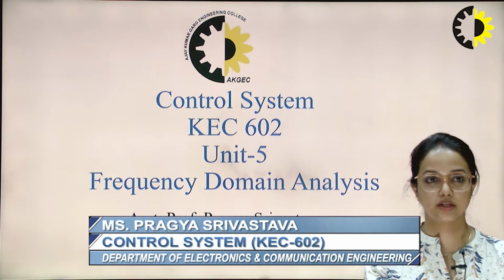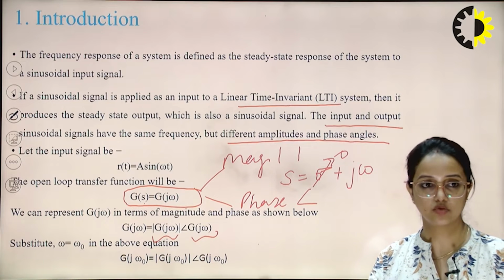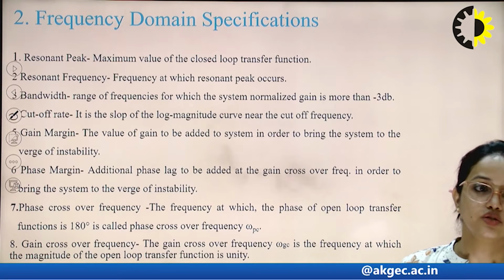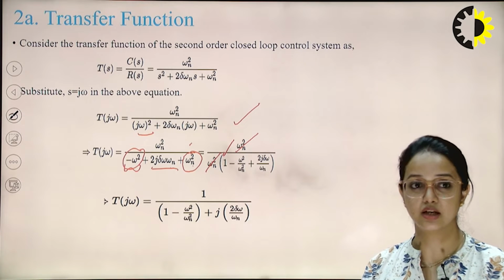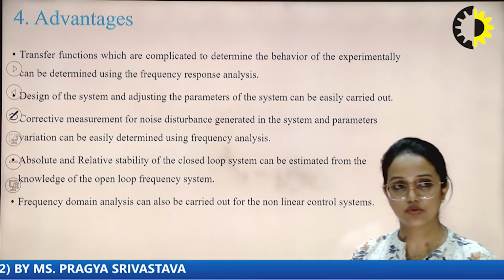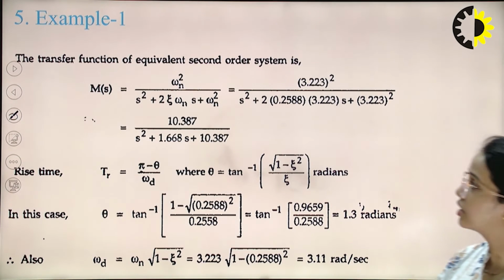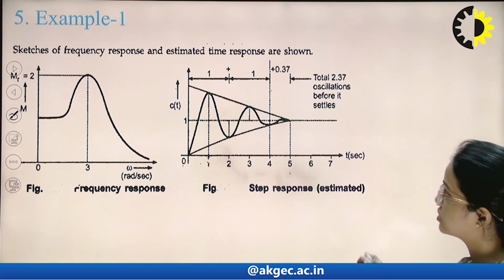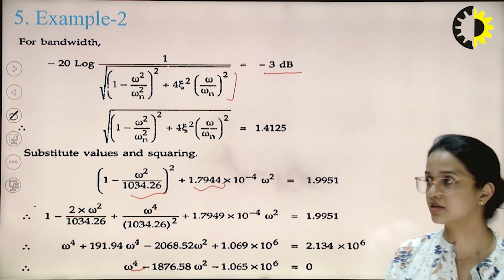CONTROL SYSTEM LECTURE 22 ''frequency Domain Specification Part 2'' By Ms. Pragya Srivastava, AKGEC